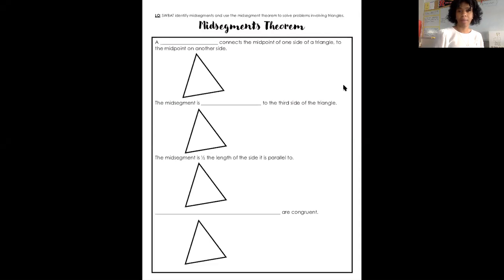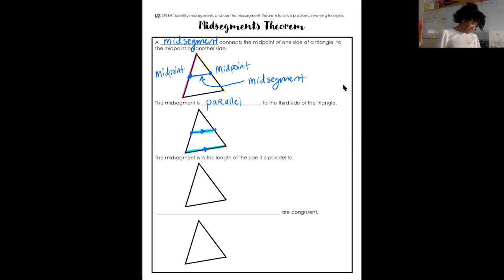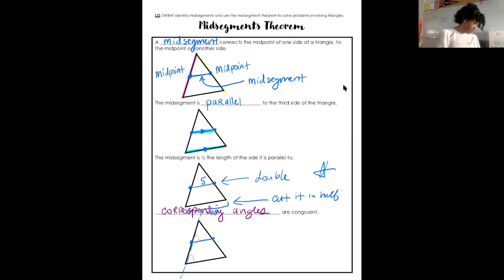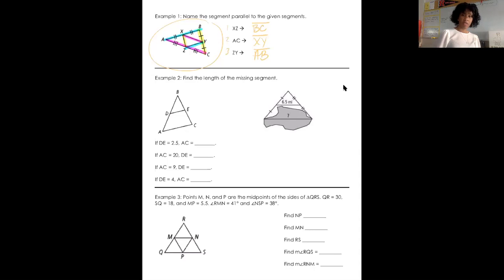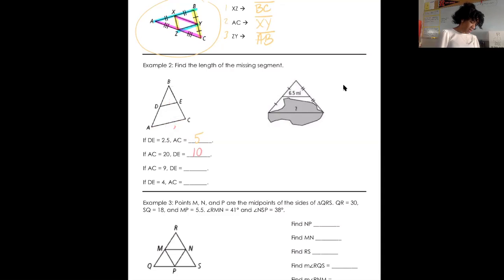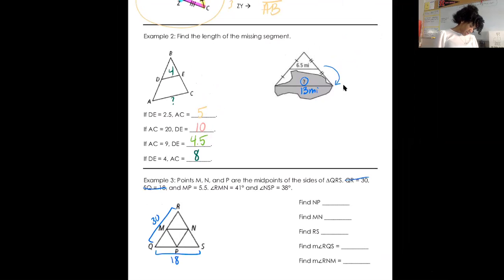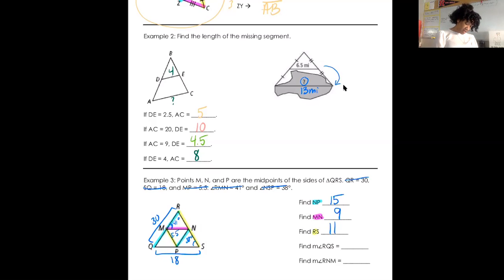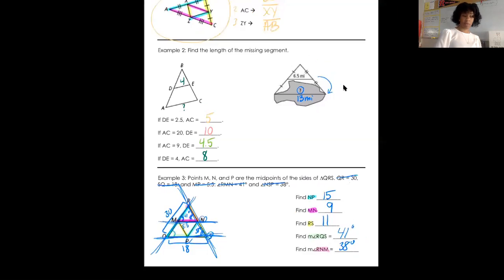Midsegment Theorem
Midsegments of Triangles